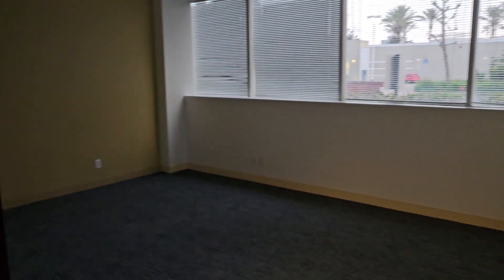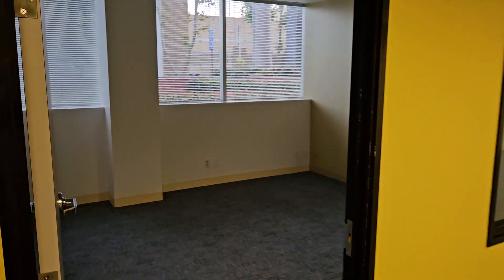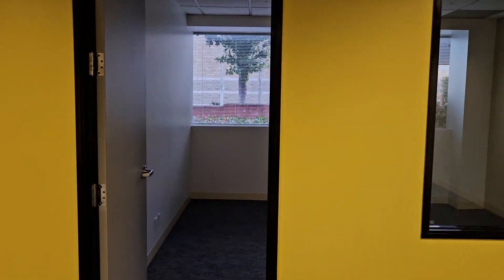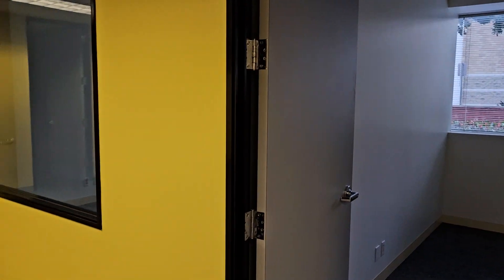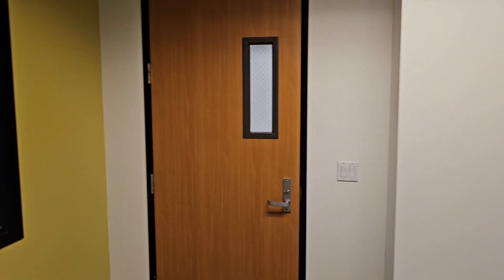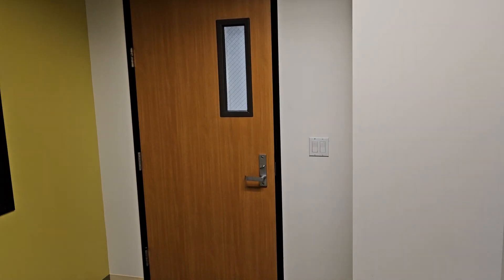February 27, 2024